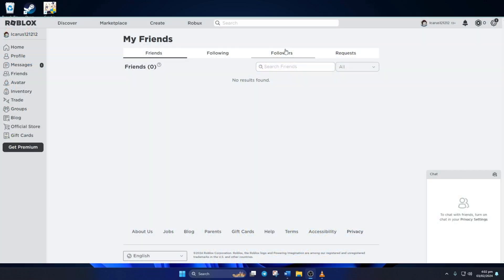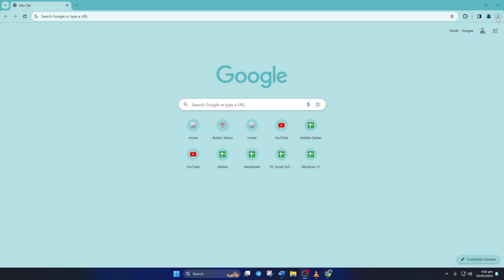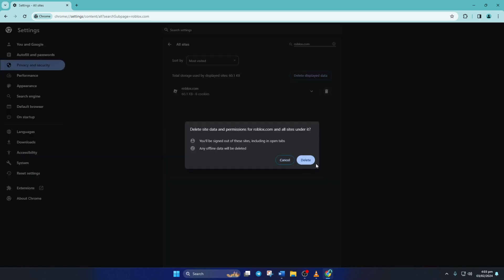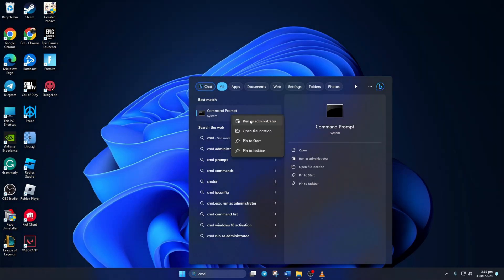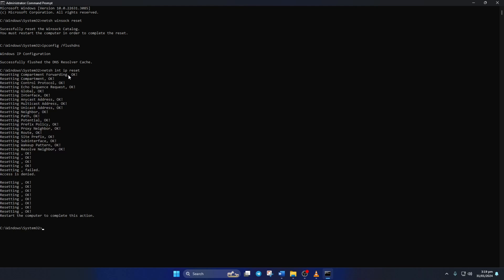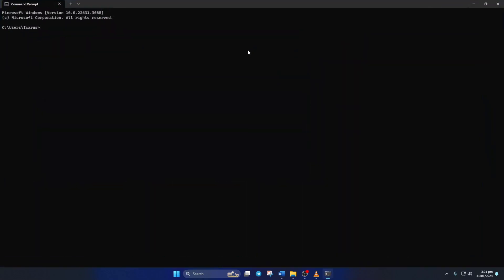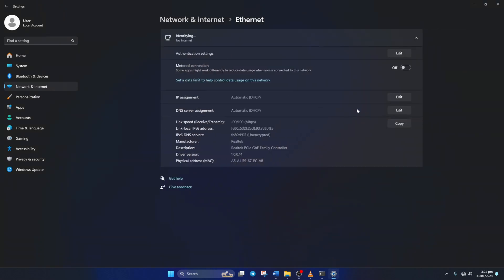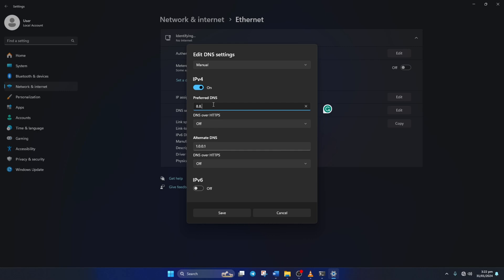How to Fix the Unable to Load Friends in Roblox on Windows PC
Are you unable to load friends in Roblox on a Windows PC? If you're getting Roblox unable to load friends error, no worries. I'm here with a solution video guide for you on how to fix unable to load friends in Roblox. Watch the video and discover how to solve the Roblox unable to load friends error on your Windows computer.

In this quick video tutorial, I am gonna show you the right method to solve the Roblox unable to load friends error. So, watch the video and follow the instructions step by step. Learn the best process to overcome the Roblox issue unable to load friends.

Here are the commands shown in the video: 1. netsh winsock reset 2. ipconfig /flushdns 3. netsh int ip reset

00:01- Video intro
00:11- Solution 1: Clear website data
00:55- Solution 2: Reset network configuration
01:45- Solution 3: Change DNS
02:55- Solution ending